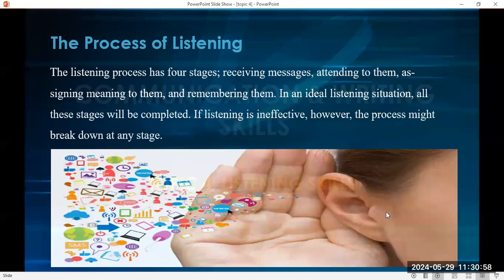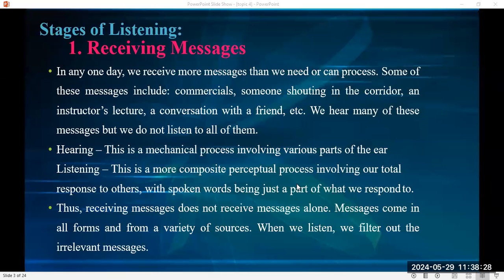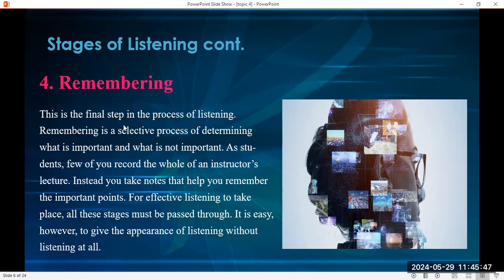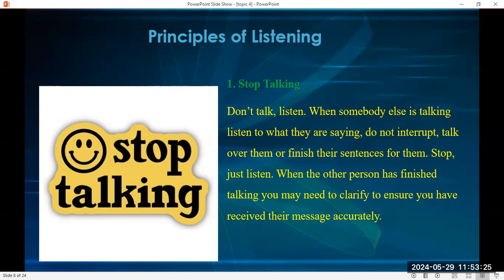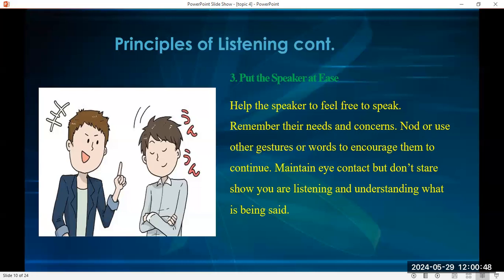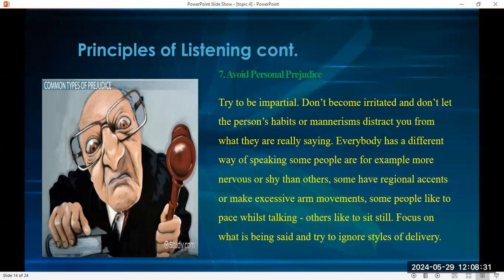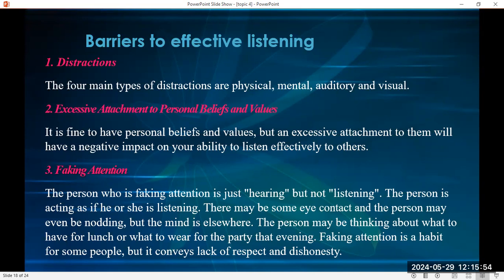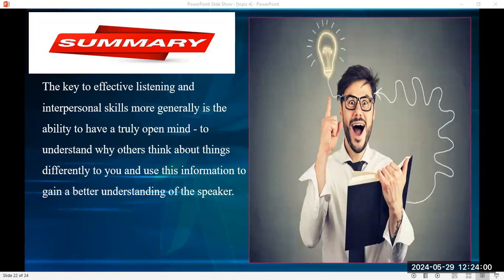Topic 4 Listening Skills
Unlock the power of effective listening with our latest video! Discover essential techniques to enhance your communication skills and build stronger relationships. Don't miss these tips for active and empathetic listening!